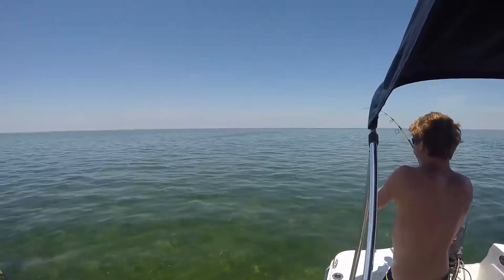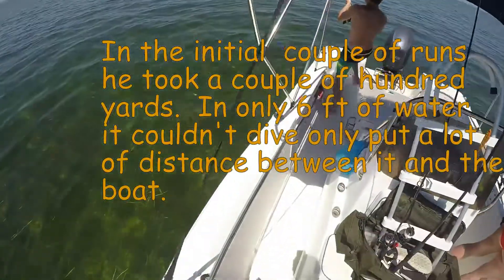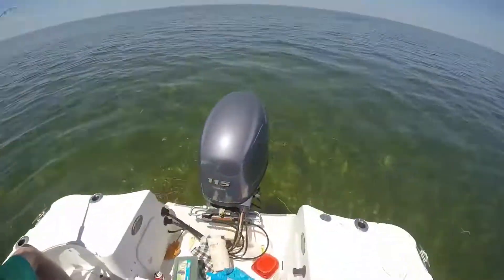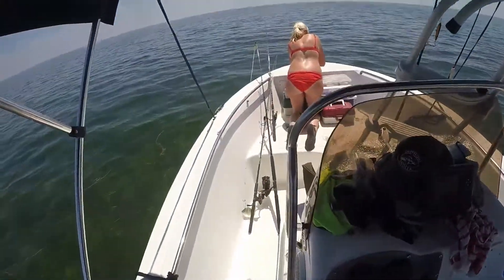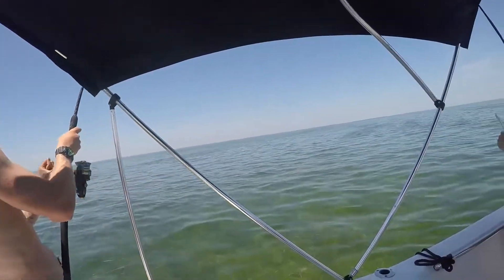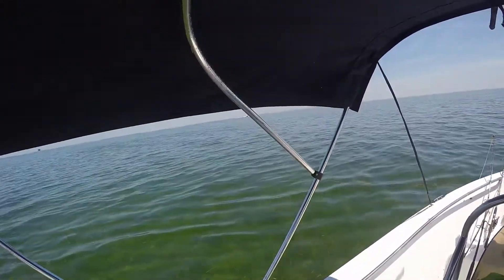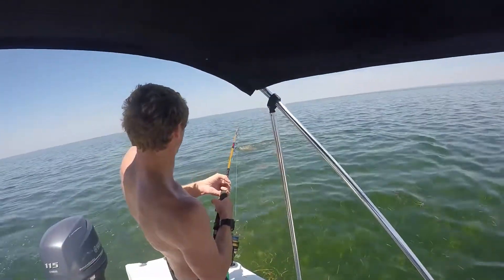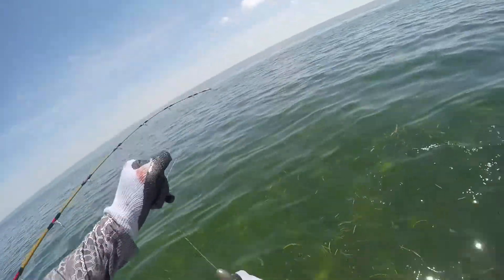200lb Lemon shark Florida Keys 2017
200lb Lemon Shark, Islamorada.